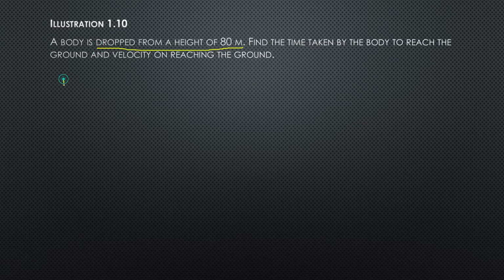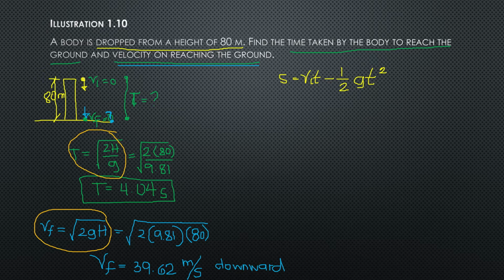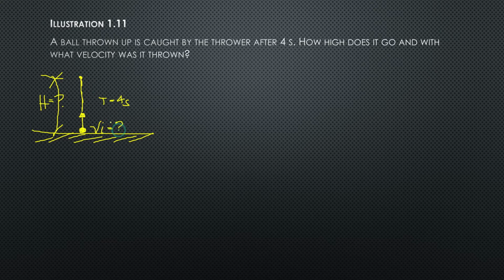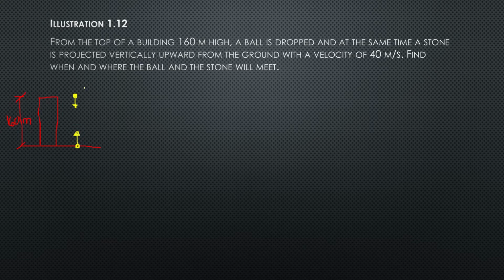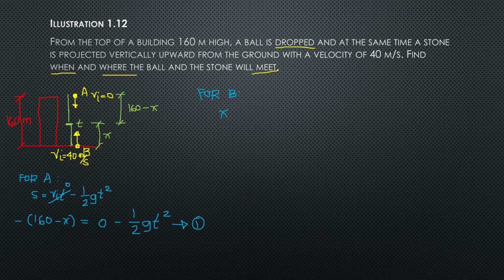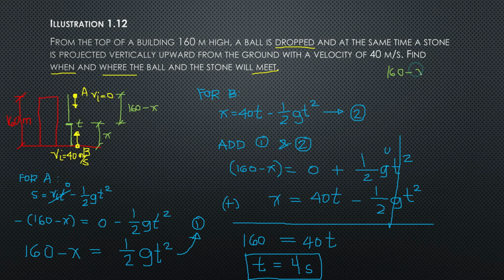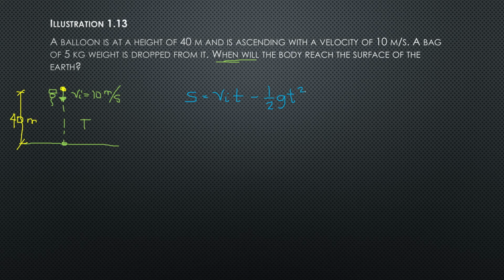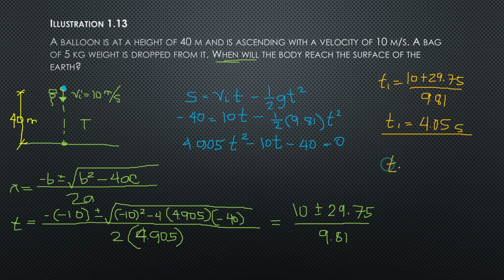Lecture 2.2 One Dimensional Motion in Vertical Line (Free Fall) Illustrative Problems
This video will give you an idea about One Dimensional Motion in Vertical Line (Free Fall) about the formulae used and sign convention with the help of some illustrative problems.